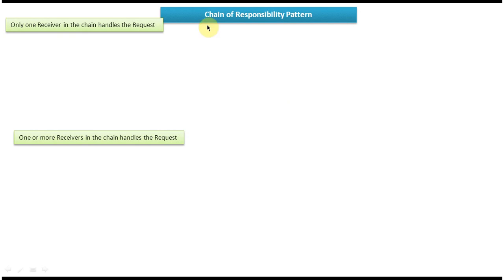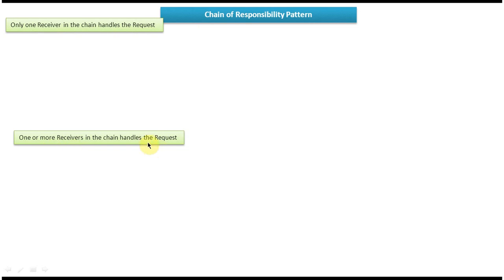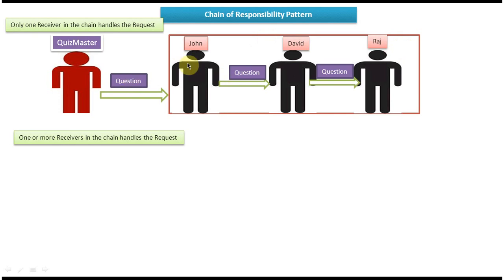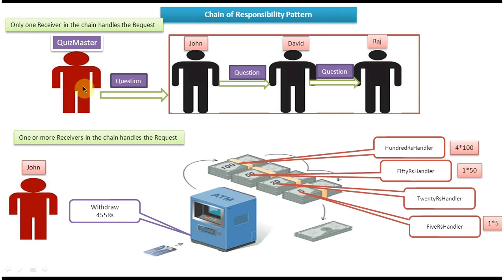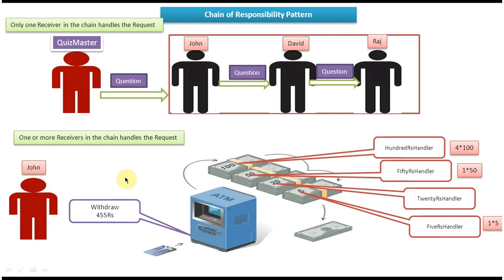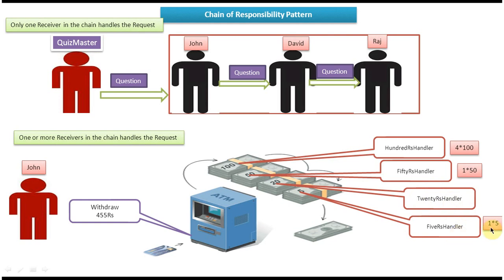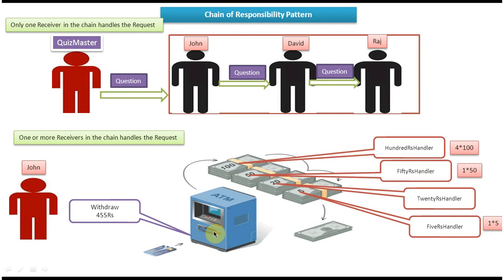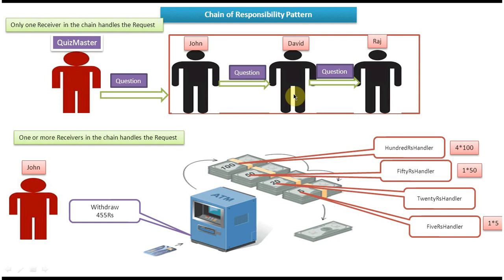Chain of Responsibility Design Pattern in Action: Real-time Demonstration Example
In this video, we delve into the practical application of the Chain of Responsibility design pattern through a real-time example. The Chain of Responsibility pattern allows us to create a chain of handlers to process requests or events sequentially until one of the handlers handles the request.

Imagine a scenario where you have multiple levels of support tickets in a customer service system. The tickets need to be processed based on their severity levels, and each level has a different team responsible for handling it.

Through this real-time example, we demonstrate how the Chain of Responsibility pattern can be used to streamline this process. Each level of support ticket is represented by a handler in the chain, and depending on the severity of the ticket, it is passed along the chain until it reaches the appropriate team for resolution.

By watching this video, you will gain a clear understanding of how the Chain of Responsibility pattern works in a practical context and how it can be applied to solve real-world problems efficiently.